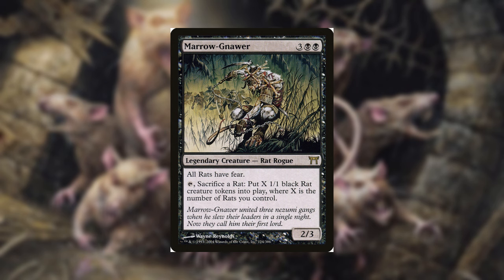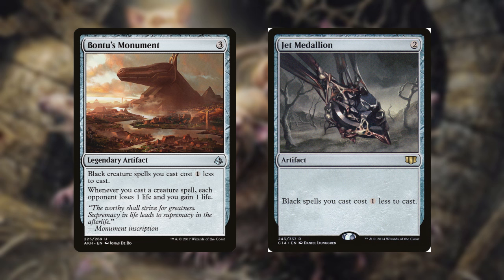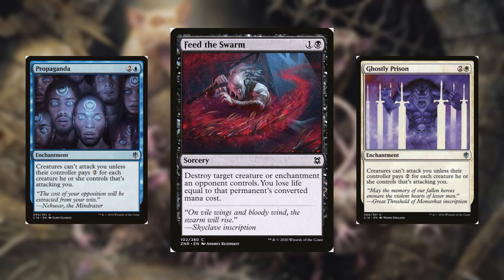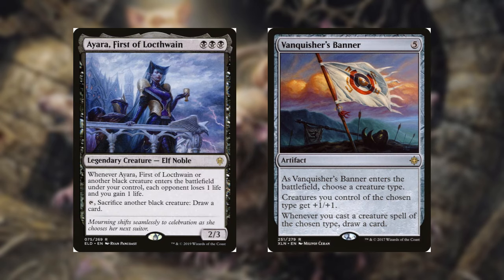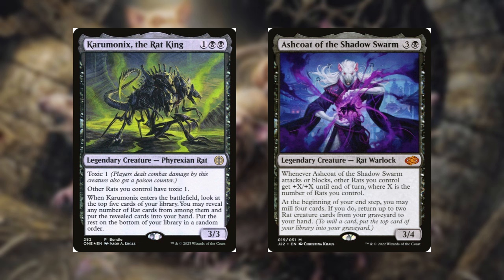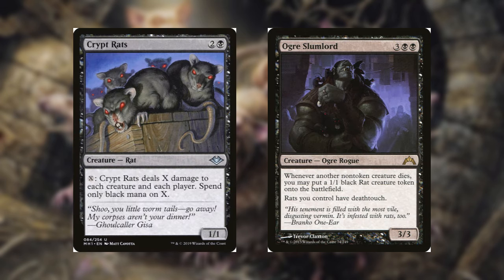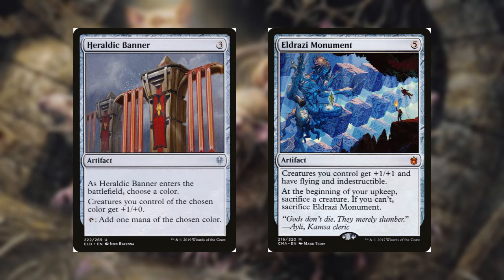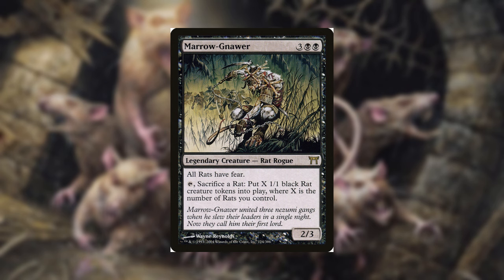Marrow-Gnawer Deck Tech | Rats Commander | Rat Tribal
Hi everyone I really hope you all enjoyed my latest deck tech, this commander loves overrun your opponents with stinky but deadly rats. If you would like to see me make a deck tech on a new commander or even one you own, I would love to show you my rendition. Please make sure to comment any suggestions or cards I left out. :)

Time Stamp
0:00 Intro
0:22 The Strategy
0:37 Ramp
1:09 Removal
1:49 Card Advantage
2:24 RATS
3:44 Maybe's
4:24 Pricier Picks
4:37 Outro